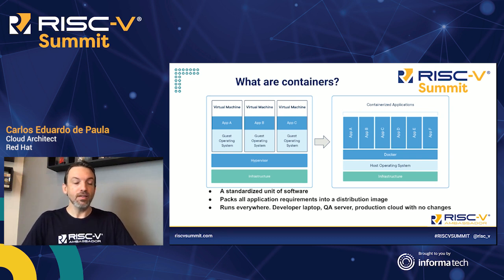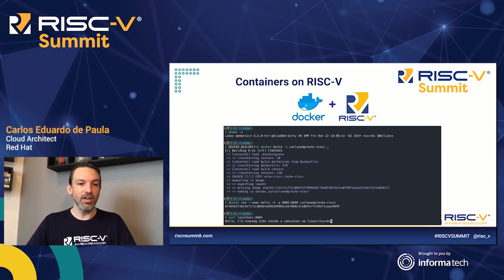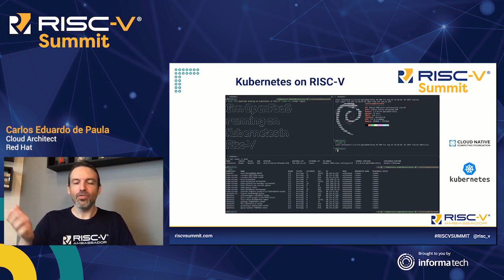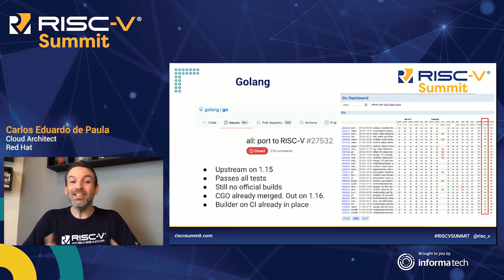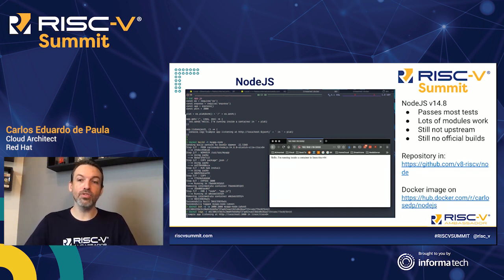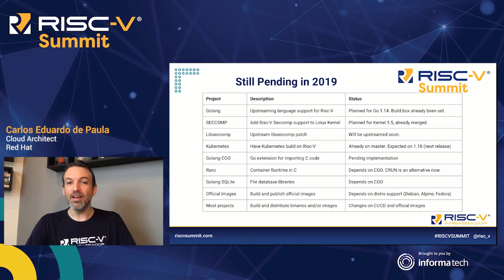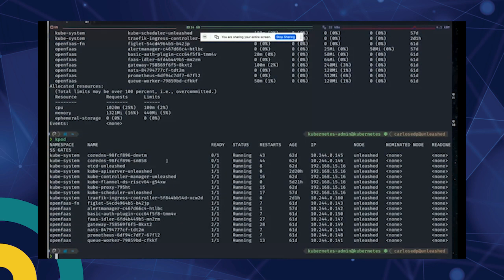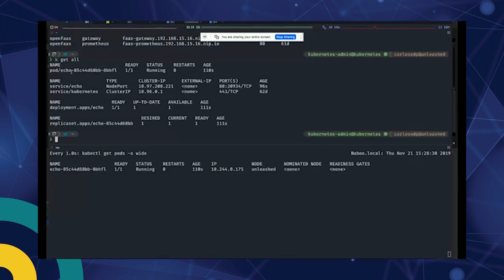The State of Cloud Applications and Containers for RISC V